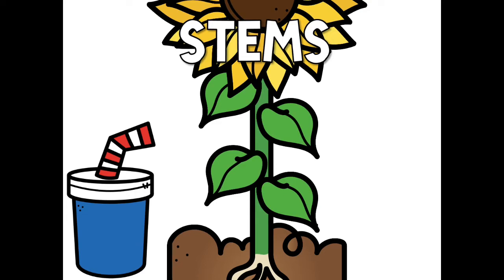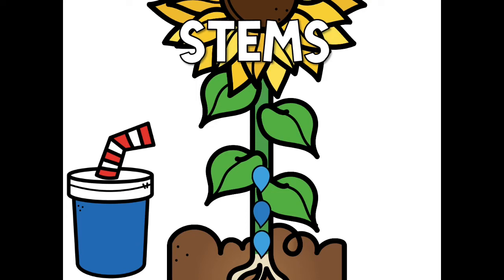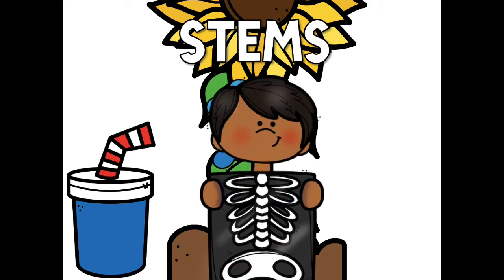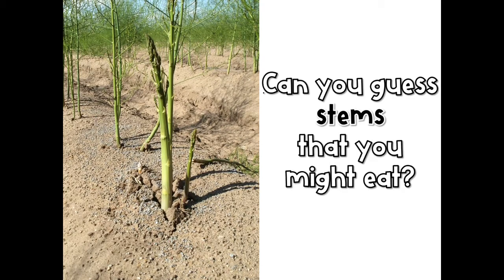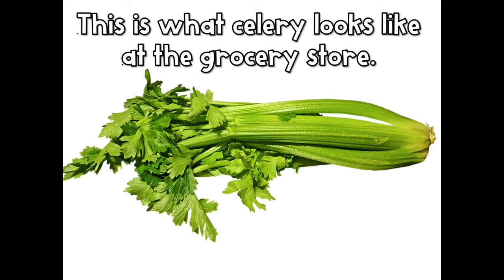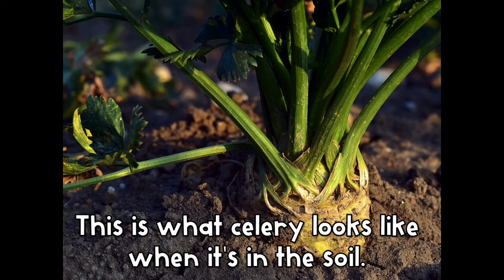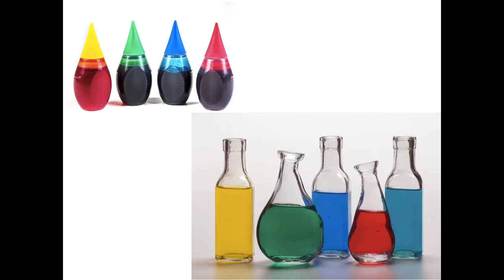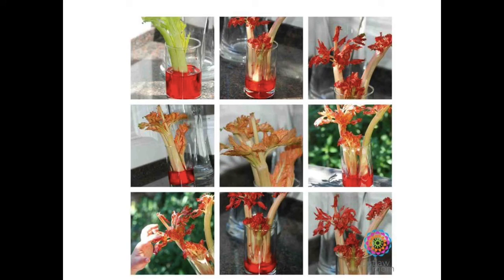Plant Part - Stems